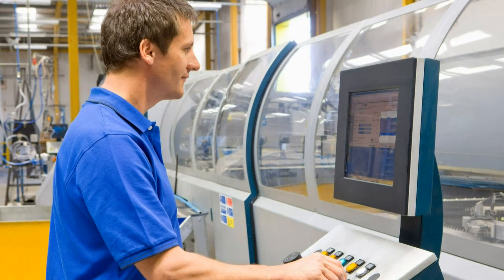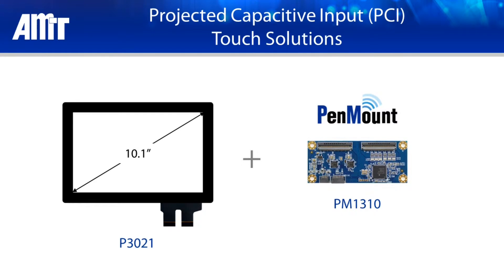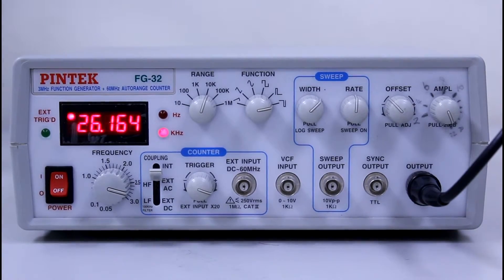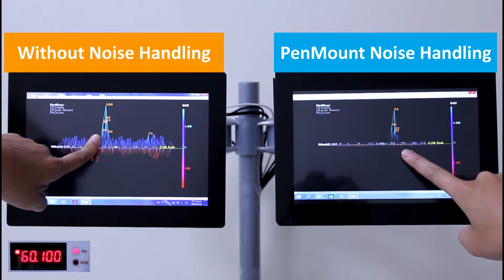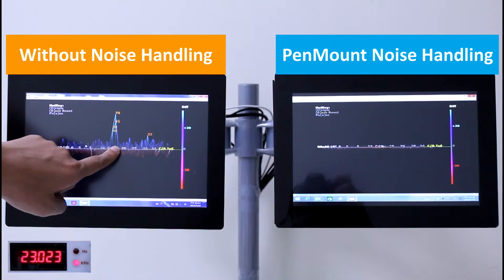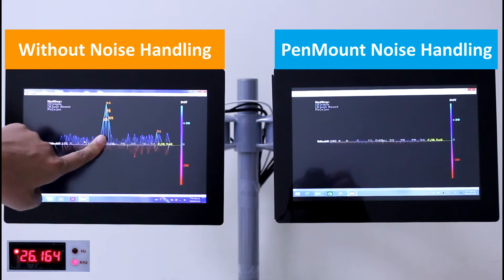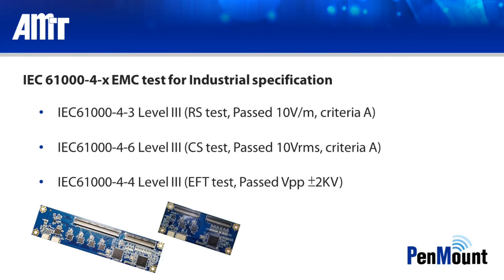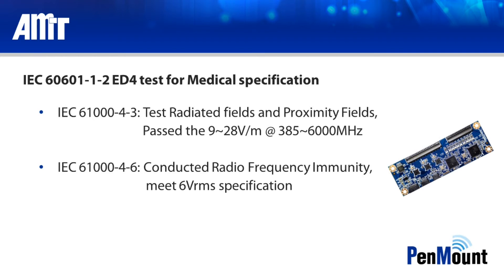A high Noise Immunity Projected Capacitive (PCAP/PCI) Touch Screen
AMT & PenMount  A high Noise Immunity Projected Capacitive (PCAP/PCI) Touch Screen